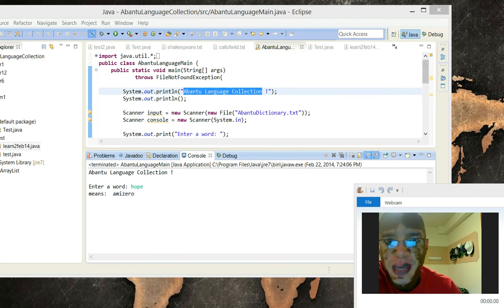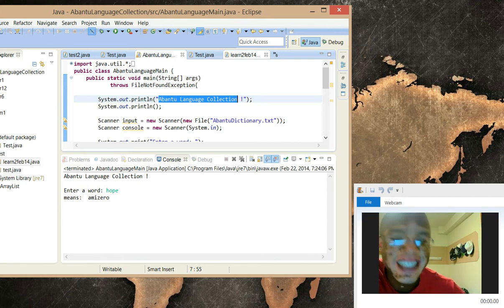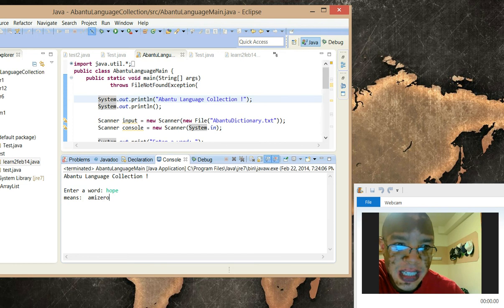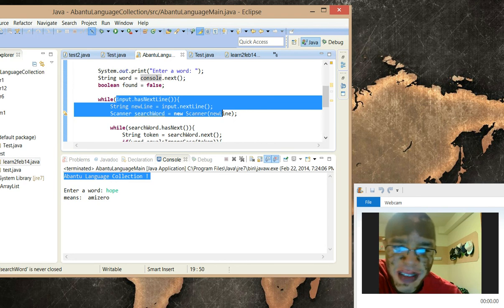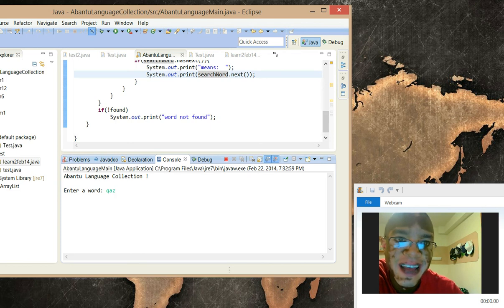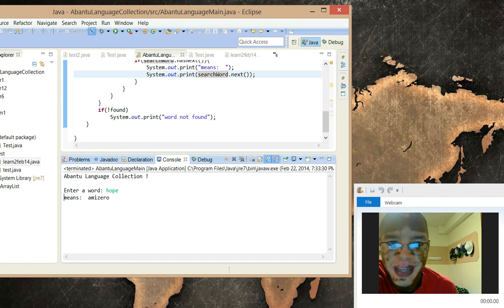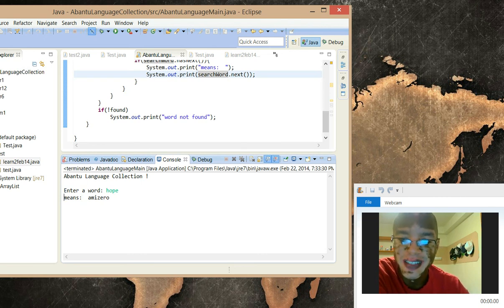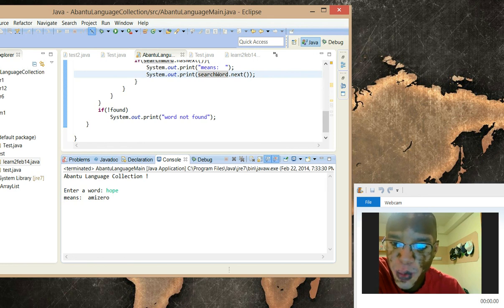Abantu Language Collection Project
This software/Database/ project is about bringing light to a language or languages that are dying. Bantu languages are languages spoken in sub-Saharan regions and countries. These days like from Rwanda when you want to speak to Ugandan or Kenyan you need to speak English. We are forgetting that previously we spoken the same language  that we are starting to forget. My project is to bring light to our forgotten languages.